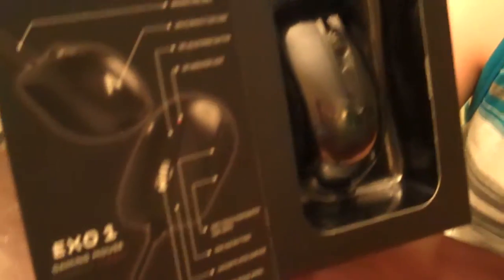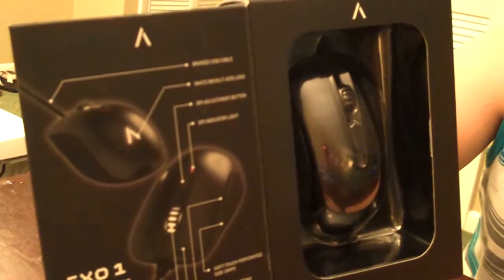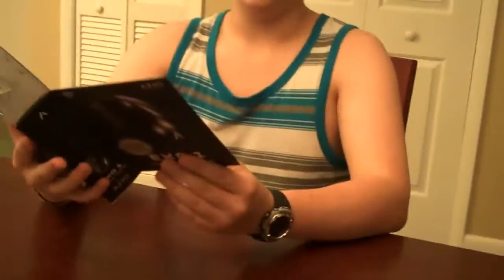Azio EXO1 Gaming Mouse Review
My son Jonathan loves video games of any type so when the opportunity came up to try out the Azio EXO1 Gaming Mouse he was really excited.

He loves that it’s crafted with the latest vacuum plating technology and rubberized grips; the EXO1 seeks to satisfy the needs of gamers and PC enthusiasts with a high quality optical sensor that provides up to 3500 adjustable DPI.  The gaming mouse is comfortable, fits his hand good and has 6 Buttons including mouse wheel.

It's important to Jonathan that it’s lightweight and compact design includes a braided nylon cord and USB connection.  It’s made to be used by someone who is right handed and it has 1250/2000/2750/3500 DPI adjustment.  It has a cord that is 6 feet long and it’s a braided cord so it’s made to last.